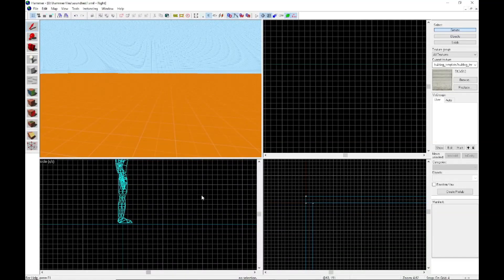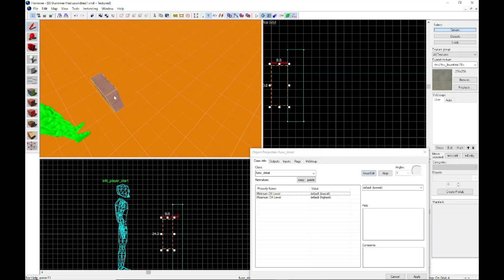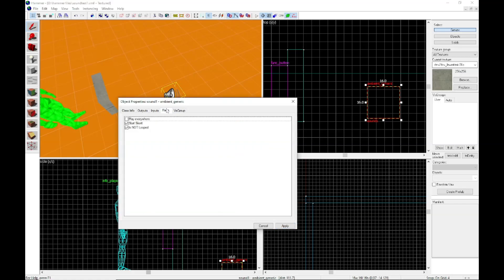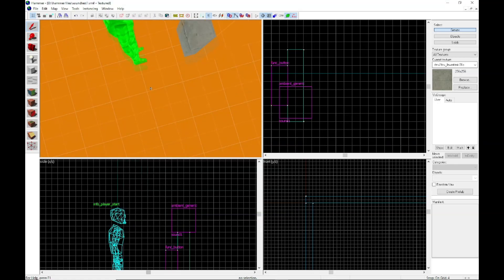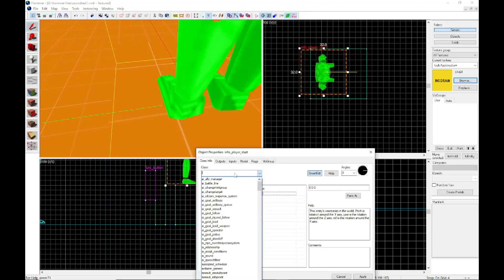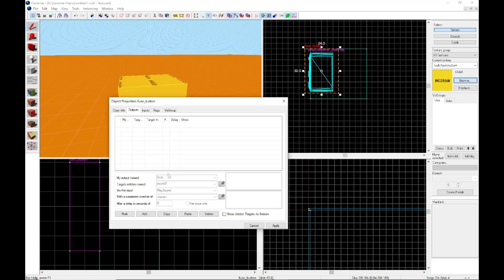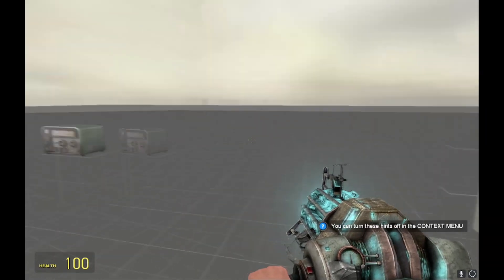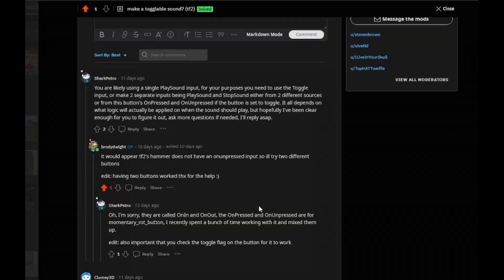How To Make a Togglable Sound/Working Radio Hammer (Source SDK)